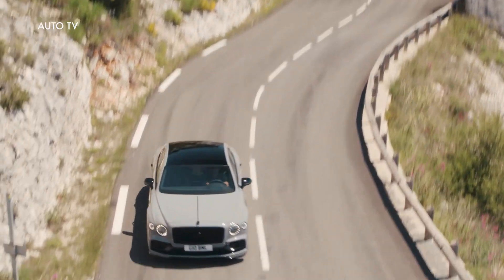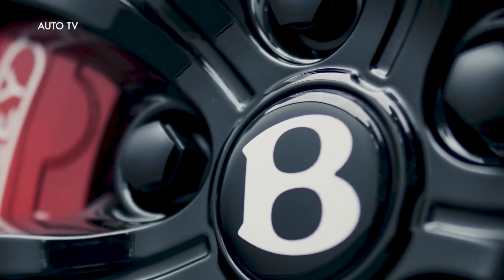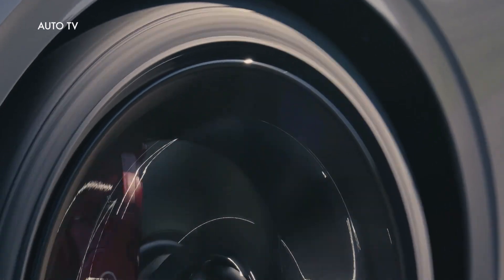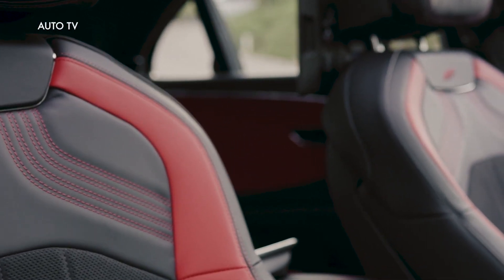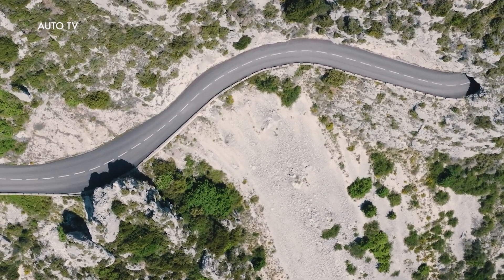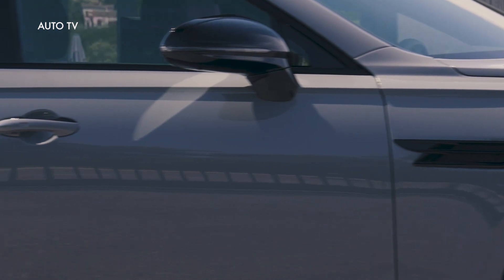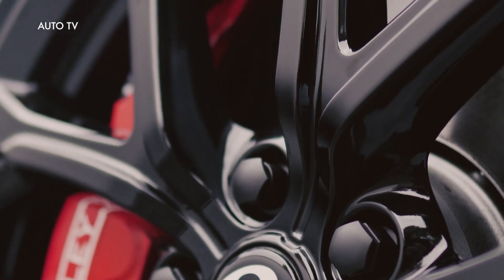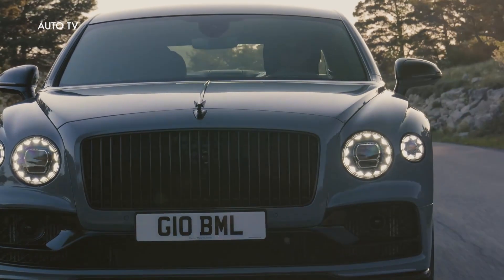New 2023 Bentley FLYING Spur S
The V8 version of the Flying Spur S is powered by Bentley’s advanced 4.0-litre V8 engine, developing 550 PS and 770 Nm of torque. The 0-62 mph benchmark takes a mere 4.0 seconds and top speed – where possible and legal – is 198 mph. It comes as standard with Bentley Dynamic Ride, capable of applying up to 1300 Nm of anti-roll torque in 0.3 seconds to keep the body flat and stable under spirited cornering, whilst delivering a smooth and supple ride for passengers at gentler velocities by decoupling the wheels across each axle. Electronic All-wheel Steering is also included as standard. During low-speed manoeuvres, the system turns the rear wheels in the opposite direction to the fronts by up to 4.2° to reduce the turning circle and increase agility. At higher speeds the rear wheels turn in the same direction as the fronts for confidence-inducing stability during lane changes and overtakes.

For those who are city-based or environmentally-focused, the Flying Spur S is also available with a hybrid powertrain. This combines a 2.9-litre V6 petrol engine with an advanced electric motor, delivering a total of 536 bhp (544 PS) and 750 Nm (553 lb.ft) of torque, for a 0-62mph time a mere one tenth of a second slower than the V8 at 4.1s. Capable of up to 26 miles (41 km) in pure electric drive, and with just 75g of CO2 per kilometre (WLTP) the Flying Spur Hybrid S is jointly the most efficient Bentley yet.

Customers who enjoy exploring their Bentleys’ performance also appreciate the aural pleasure of a performance-focused powertrain; the V8-powered Flying Spur S delivers this via a redesigned sports exhaust while the Flying Spur Hybrid S (whilst in Sport mode) features an ingenious sound enhancements in the engine bay that match the more sporting character of the car for the driver while maintaining low sound levels in the rear cabin.

For the interior of the Flying Spur S, customers can let their imaginations roam with a choice of performance-focused two-tone colour splits, hand crafted in Crewe’s leather shop using a combination of smooth hide and soft-napped Dinamica. This suede-like material is used for the heated steering wheel, gear lever, seat cushions and seat backrests while leather hide is employed on the seat bolsters, door pads, along the instrument panel and around the console.

The S design seats are fluted, with quilting available as an option, and the ‘S’ emblem is embroidered on the headrest of each seat; embroidered Bentley wings are a no-cost alternative. Driver instrumentation takes its inspiration from motorsport chronometers, with the same graphics as the Continental GT Speed. Finishing touches include a metal S signature badge on the fascia and iluminated Bentley treadplates with the ‘S’ device replacing the Bentley Motors Ltd plaque.

A Celebration at Goodwood

The new S model range will make its dynamic debut at the upcoming Goodwood Festival of Speed, running from Thursday 23 June to Sunday 26 June. Examples of the Flying Spur S, GT S and GTC S will take to the famous hillclimb as part of the First Glance class, and be on display in the paddock throughout the event. They will be joined by a suite of other Bentleys from past and present, including iconic racecars and a dedicated parade of models to celebrate 40 years of turbocharged Bentleys – with the new S range as the latest members of the lineage.